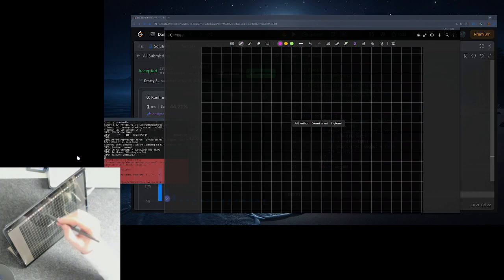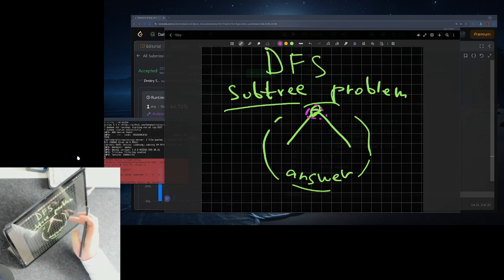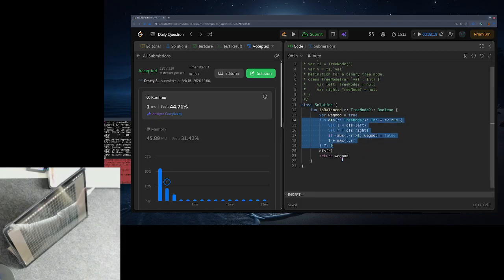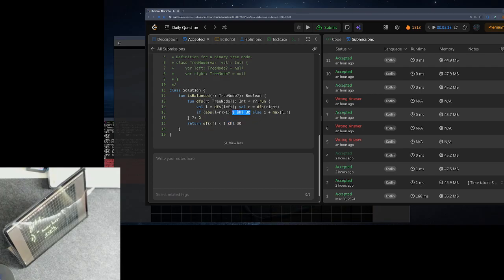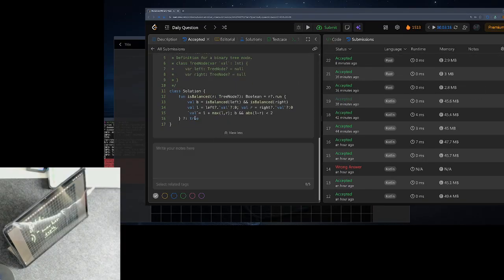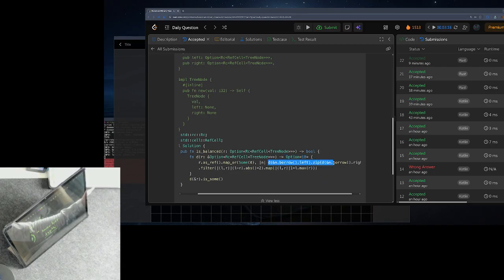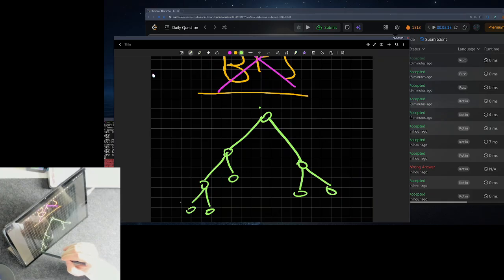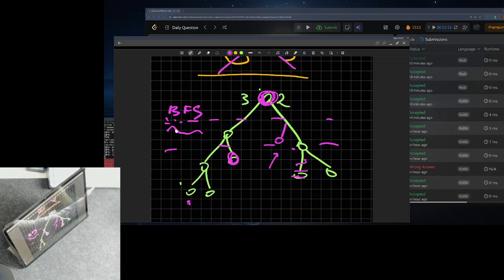# 08.02.2026 [110. Balanced Binary Tree]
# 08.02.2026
[110. Balanced Binary Tree] easy

Problem TLDR

Is tree balanced?

Intuition

Solve the sub-problem for every node.
Compare max depths for the left and right.

Approach

* we can use 'marker' depth as a boolean
* we can shortcircuit and don't check the right subtree
* we can override values in a tree to golf the solutino
* BFS will not solve this: leafs can be at any heights, only max depths left&right for each node matters

Complexity

- Time complexity:
$$O(n)$$

- Space complexity:
$$O(log(n))$$